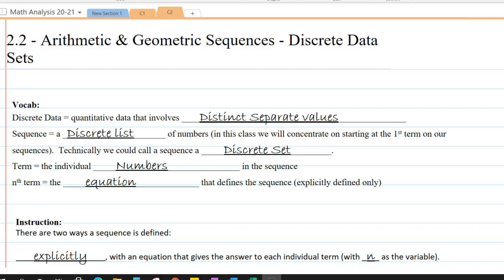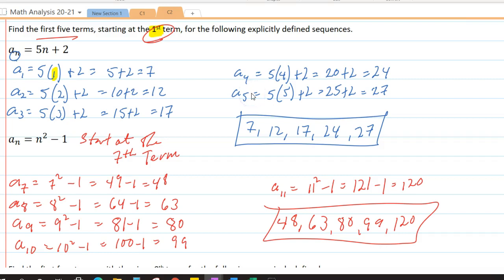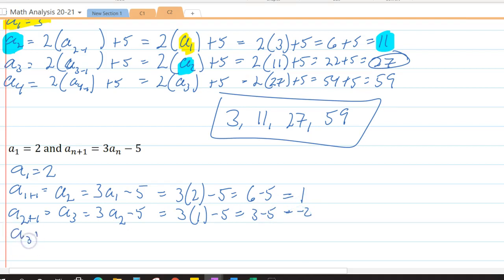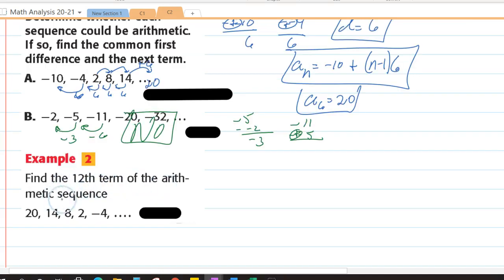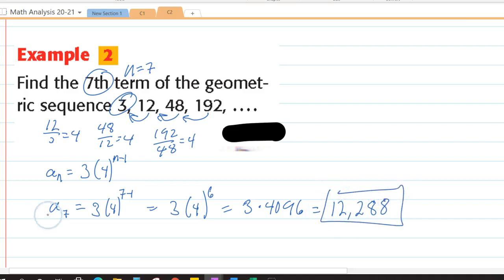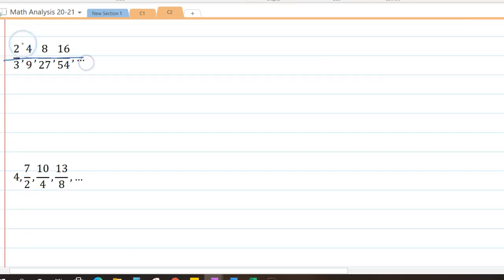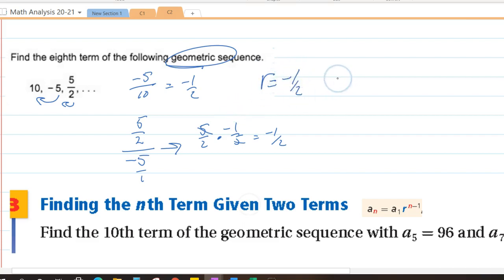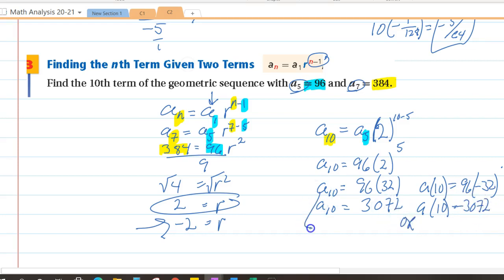Arithmetic & Geometric Sequences - Discrete Data Sets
Math Tutorial covering explicit and recursive sequences, as well as arithmetic and geometric  sequences.
Explicitly defined sequences: 1:20
Recursively defined sequences: 5:39
Arithmetic Sequence: 10:15
Geometric Sequence: 16:00
Find nth term of a sequence / Determining Geometric vs Arithmetic Sequence: 19:24
Find nth term with fractions: 22:19
Find 8th term of geometric sequence: 28:16
Find 10th term, given the 5th and 7th terms: 29:55